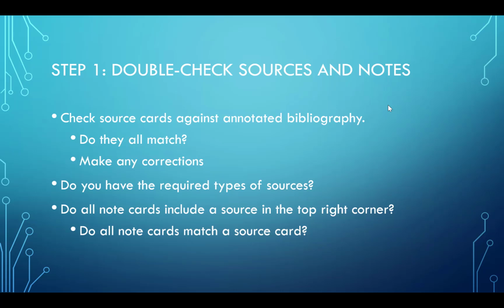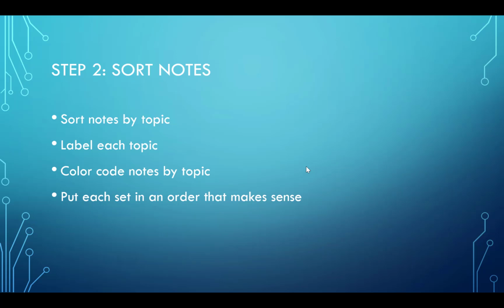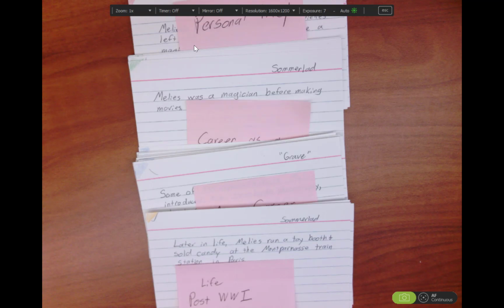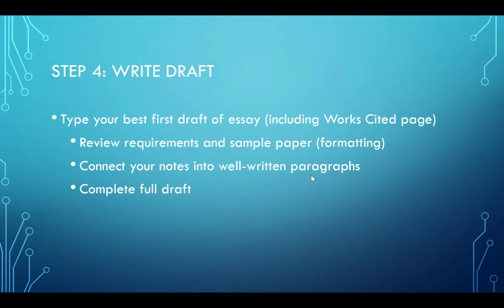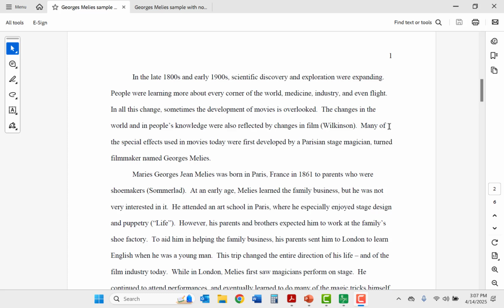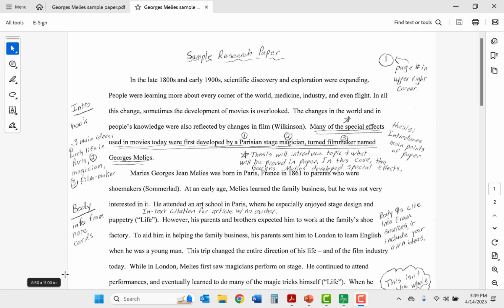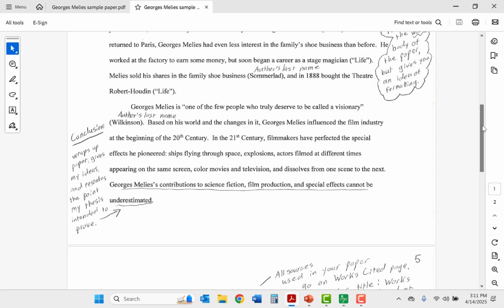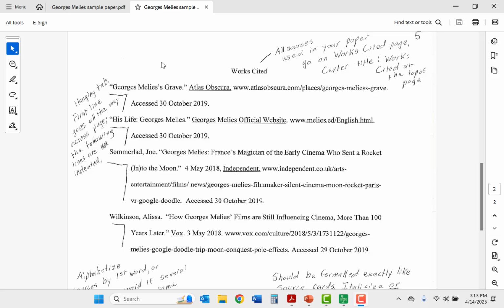Turning Notes into a Draft